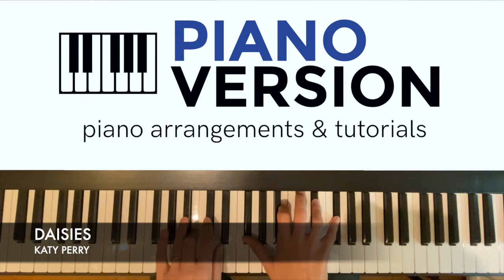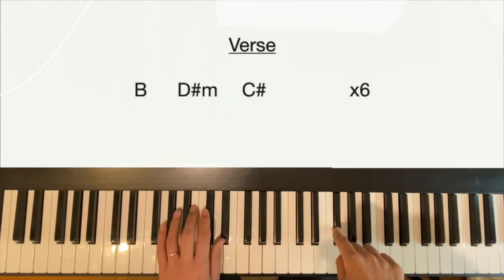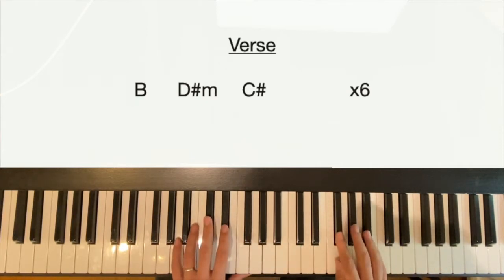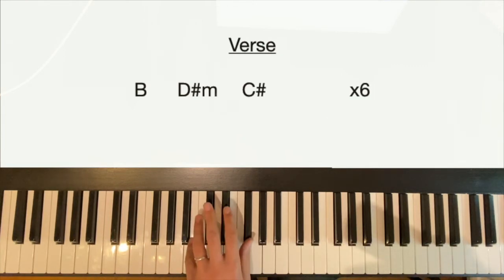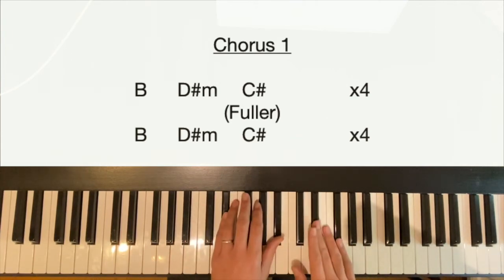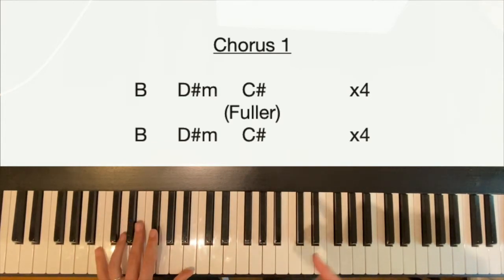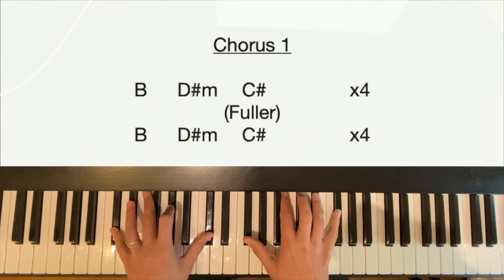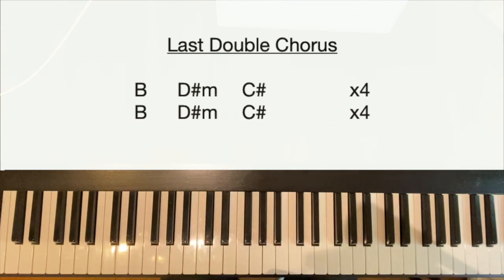How to play DAISIES by Katy Perry FREE Piano tutorial with chords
A free tutorial on how to play the Piano Version arrangement of DAISIES by Katy Perry. Full Song, with written chords.

Any song requests gratefully received in the comments below!